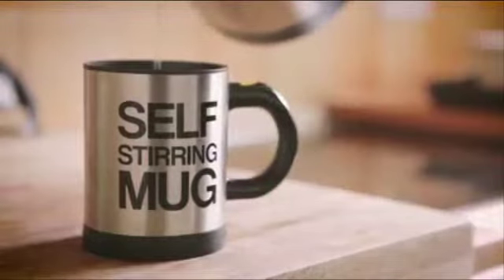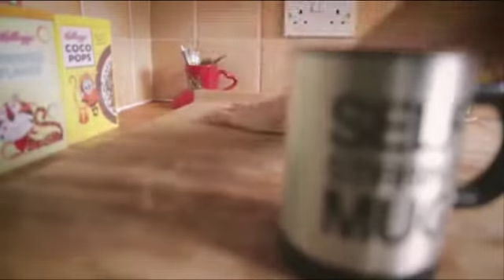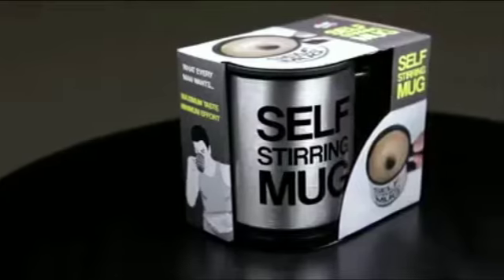Self Stirring Mug